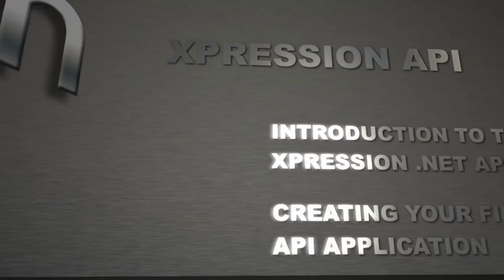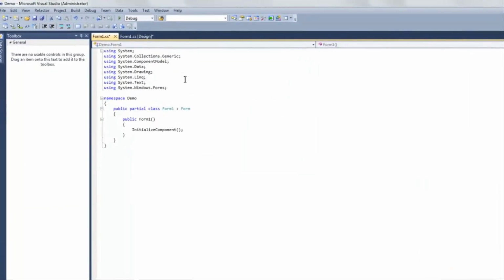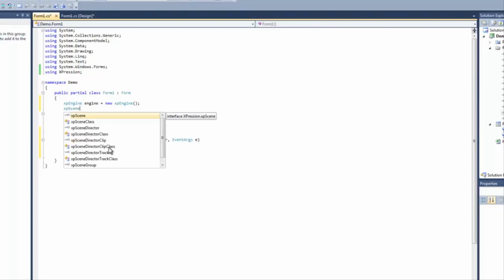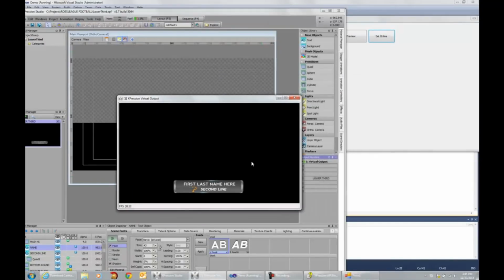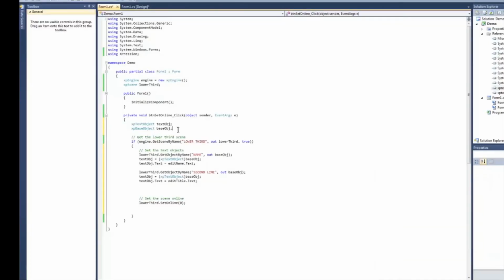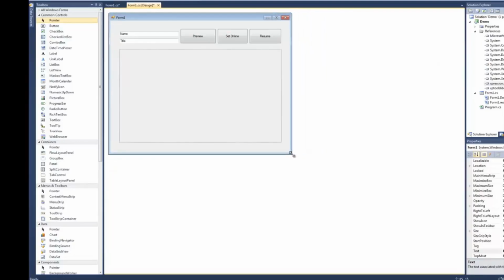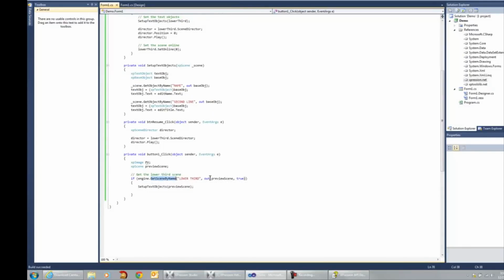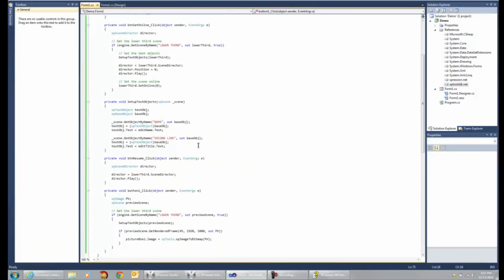XPression | Write a C Sharp or Visual Basic App - Visual Studio (A301)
This is a quick intro on how to write a C Sharp application to control your graphics which can make the workflow sometimes easier depending on what you’re aiming to do.